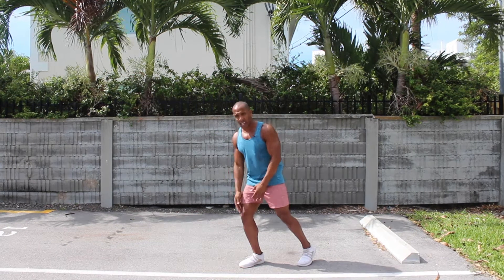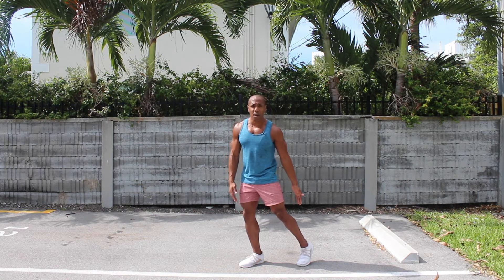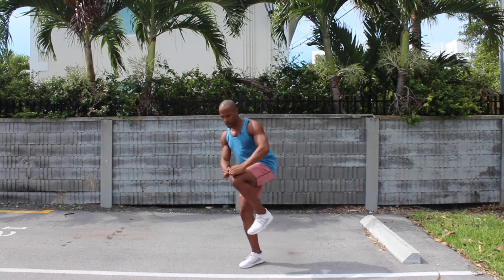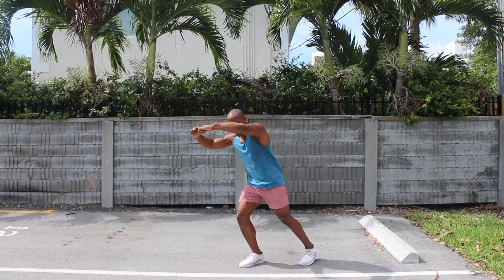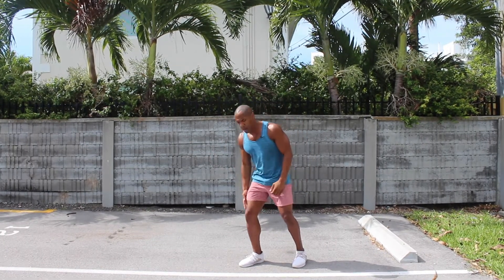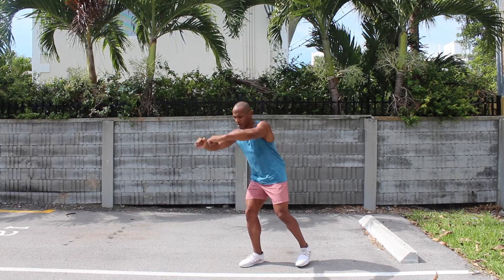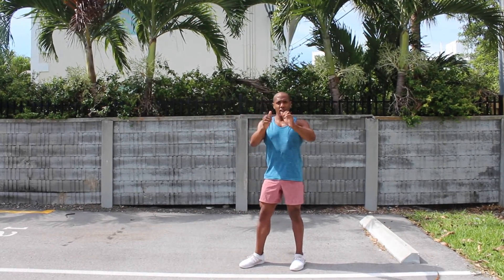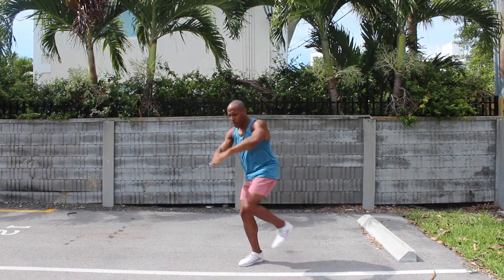Combat Knees 1